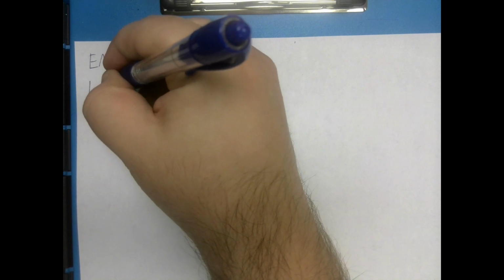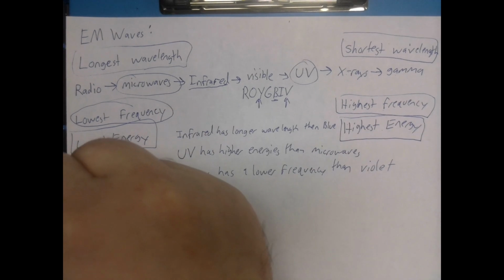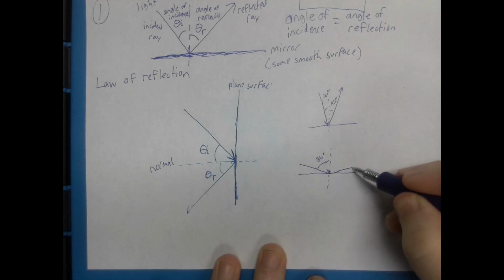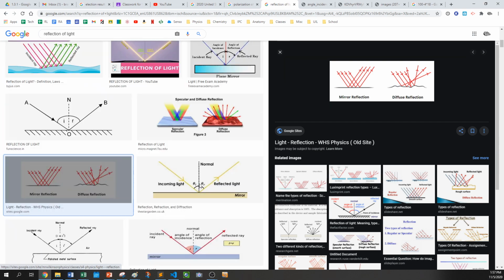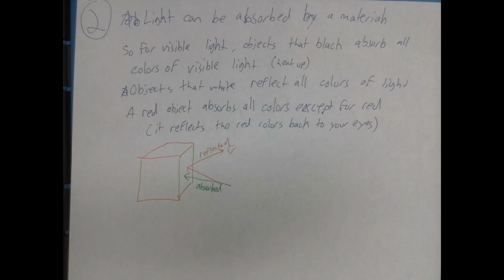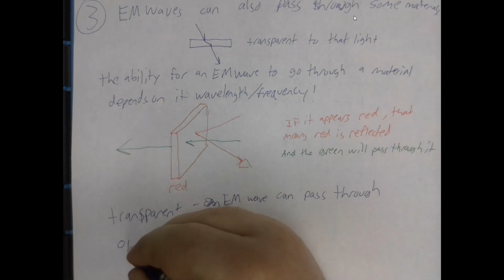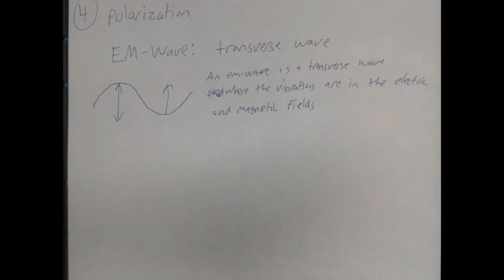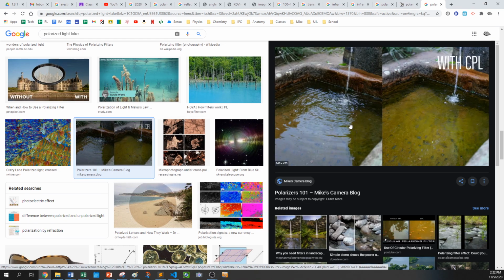[2020/11/05] (13:38:11) 07-IPC: Properties of EM Waves